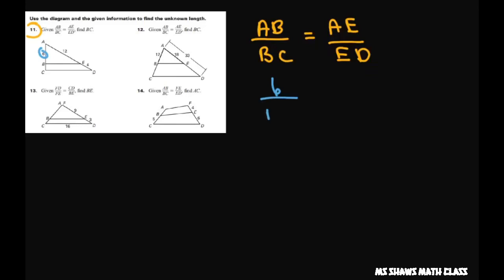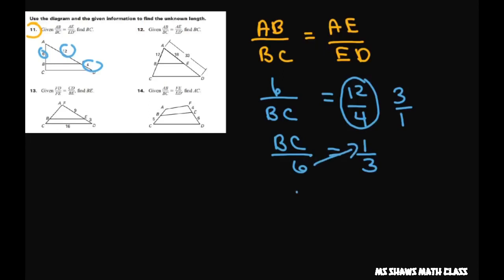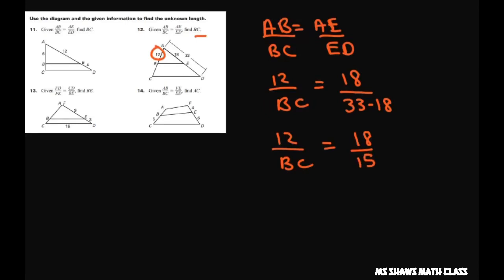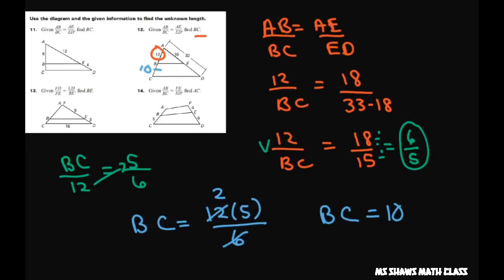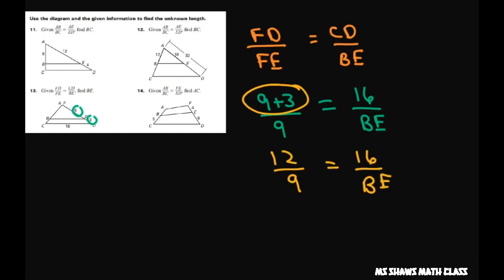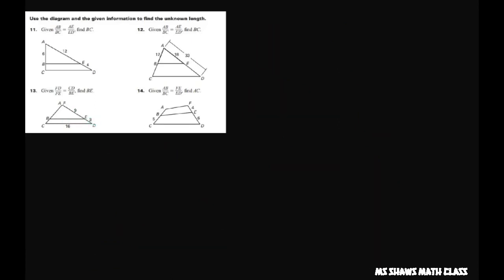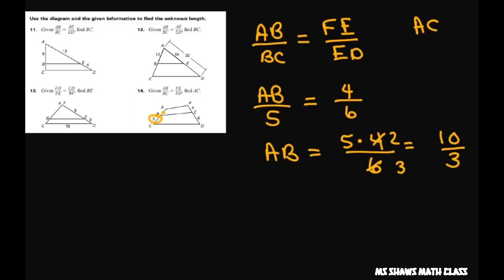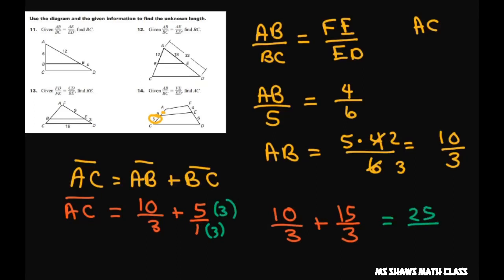Use the information and diagram to find the unknown length. Proportions